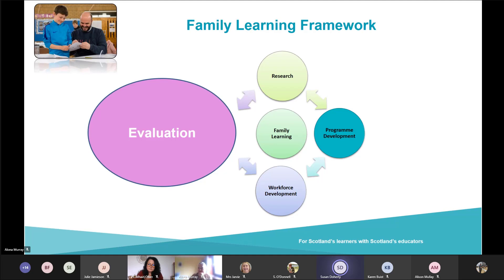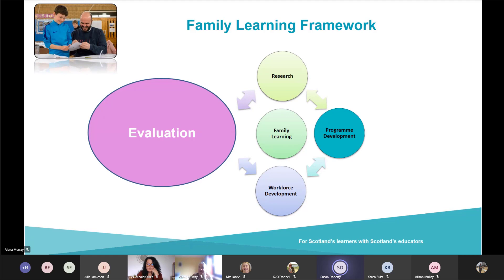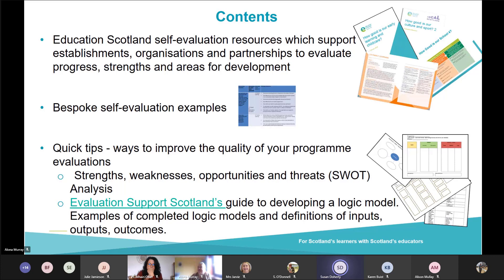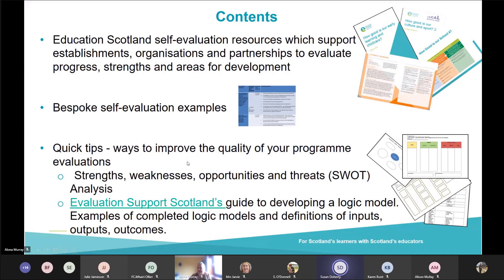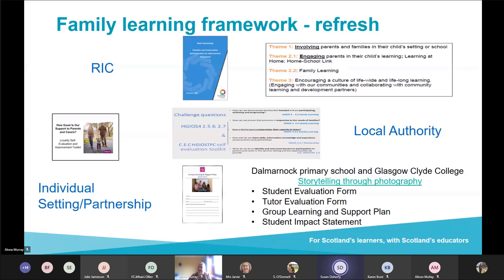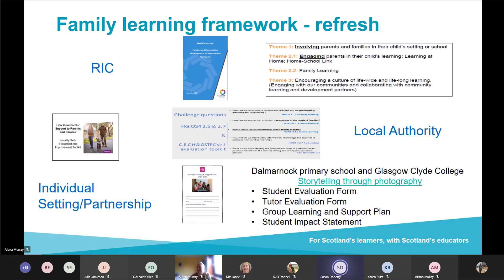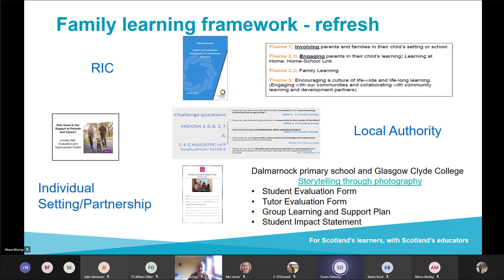Useful resources to support self evaluation of Family Learning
Tayside Session 4  FL Evaluation